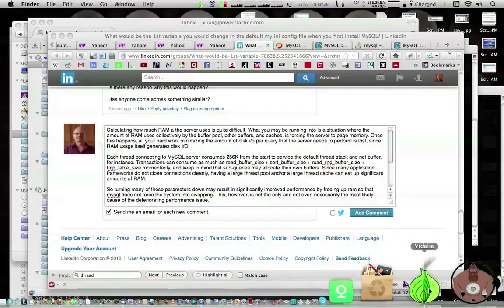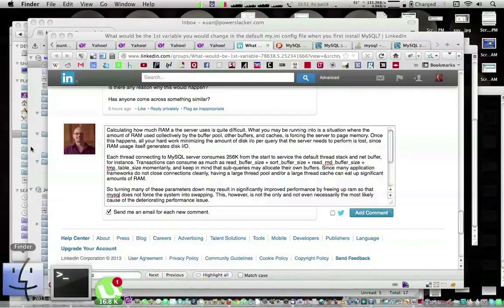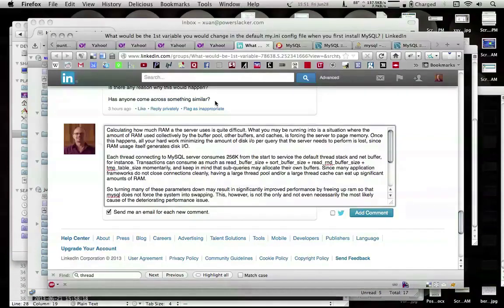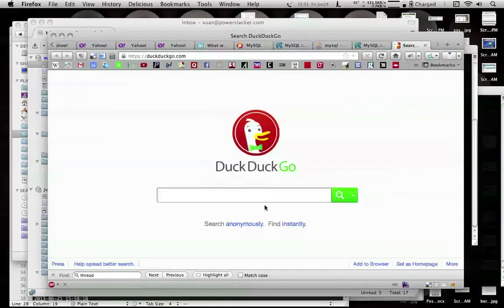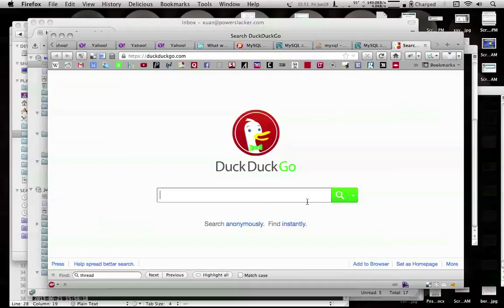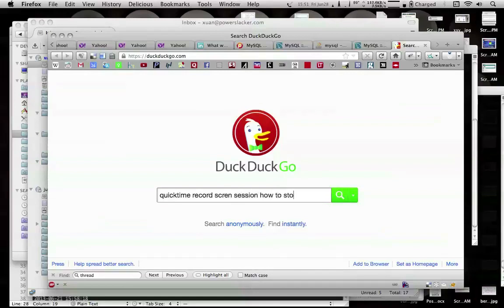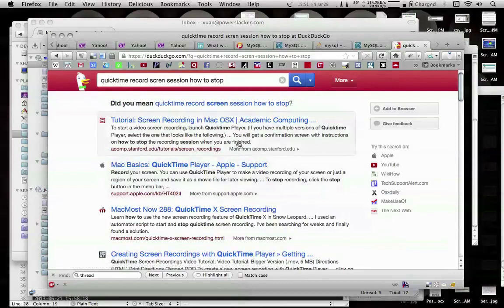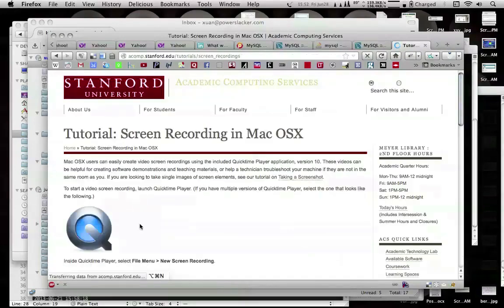Quicktieme Screen Recording Bug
A bug that lets the 'stop recording' button disappear from the desktop while recording a screen session with Quicktime.